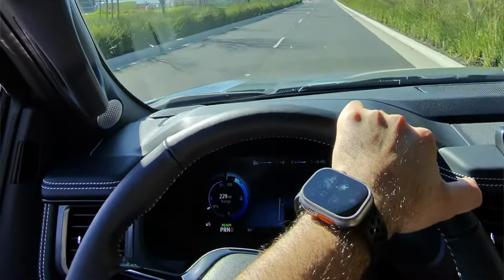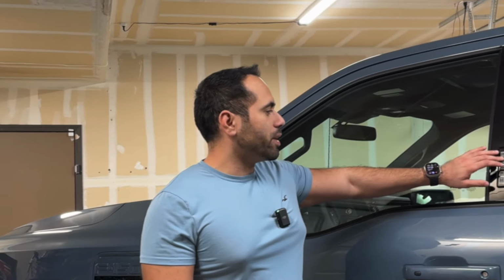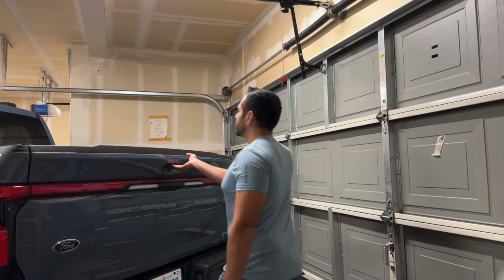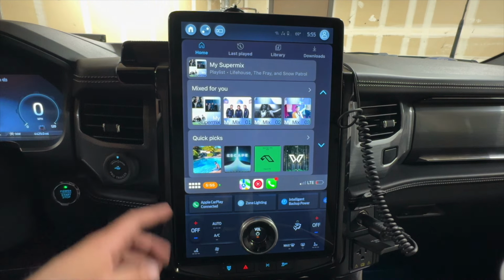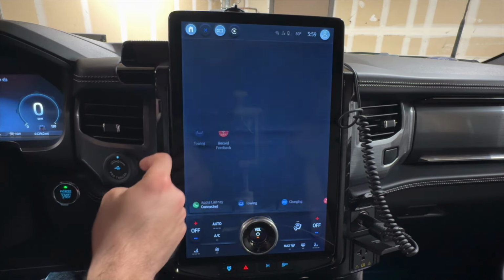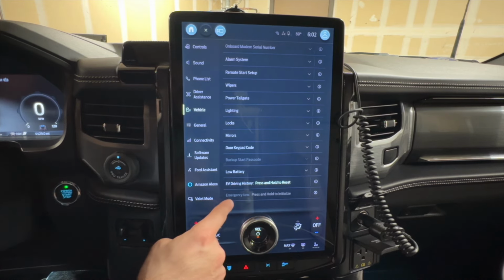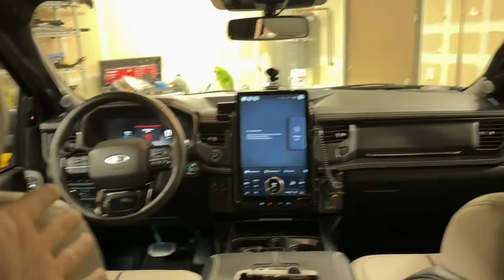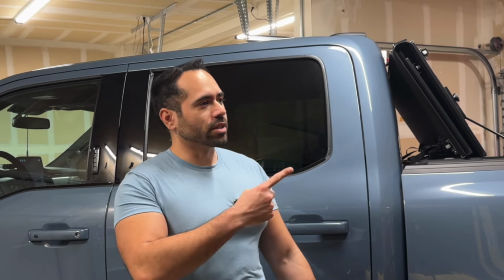Ford F-150 Lighting My Daily Tips and tricks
Get ready to be amazed by the 2023 Ford F-150 Lightning 4x4 with Super Cruise! From its lightning-fast acceleration to its functional frunk and unique Easter eggs, this electric pickup truck offers a blend of power and practicality.